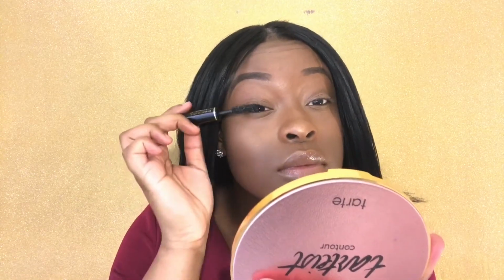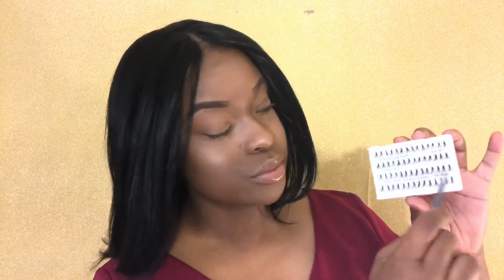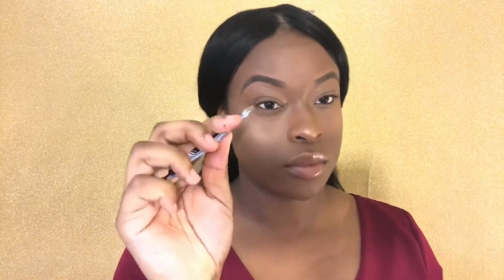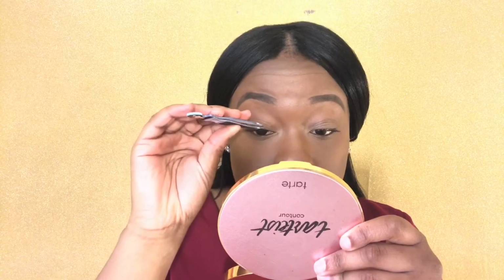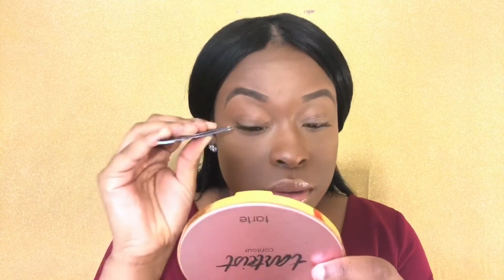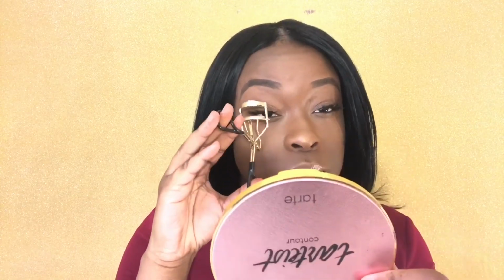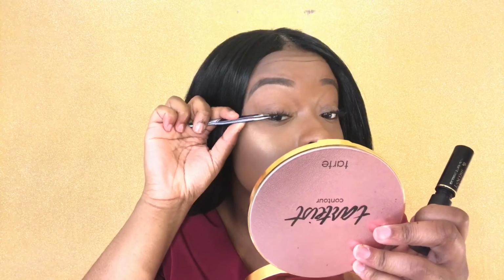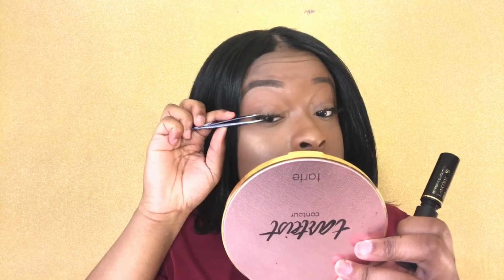DIY : How To Apply Individual Lashes